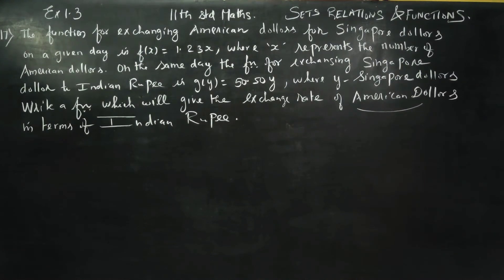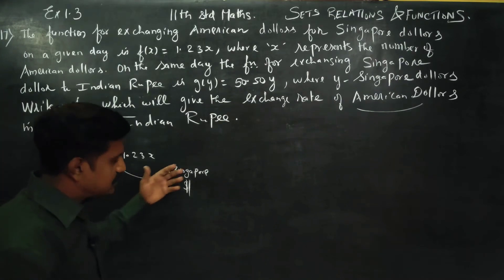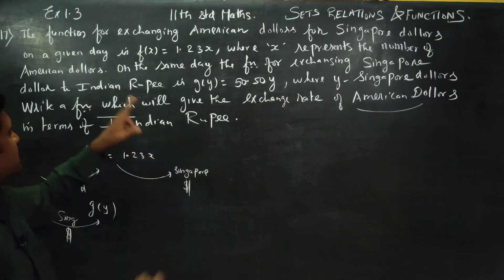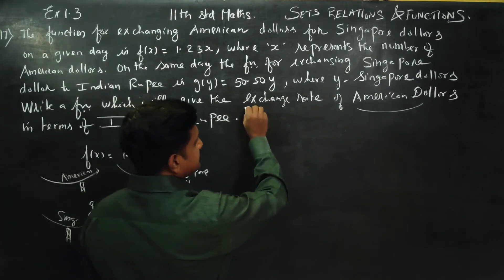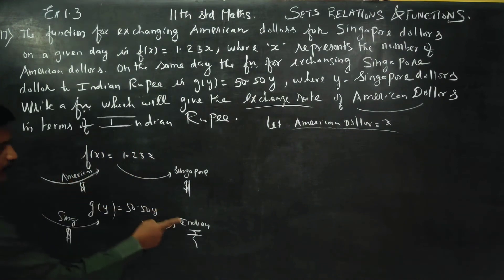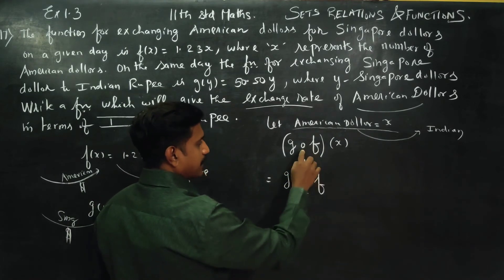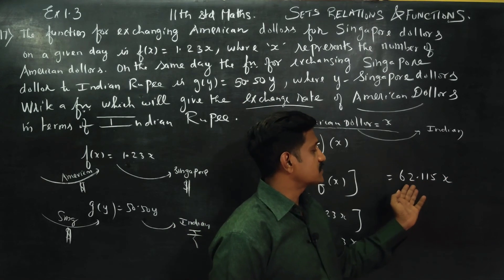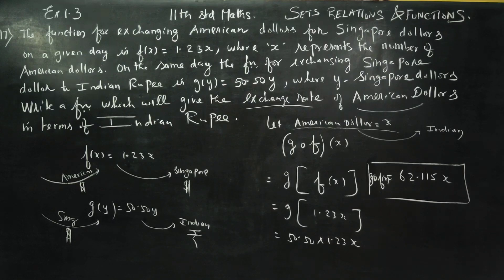11th Std Maths Ex.1.3(17) The function for exchanging American dollors for Singapore dollars on a g